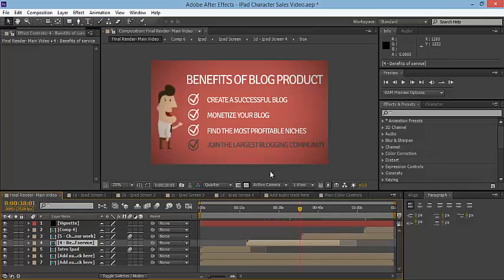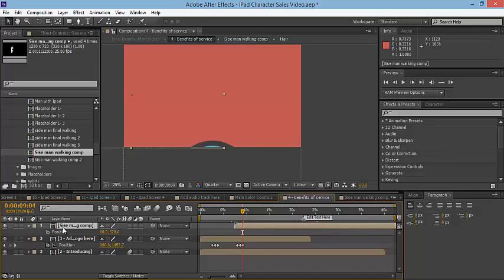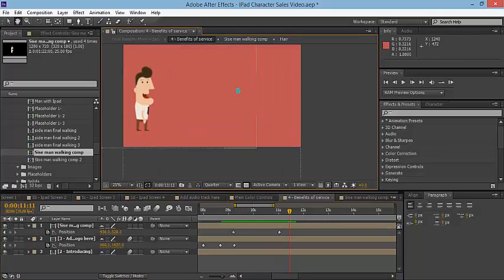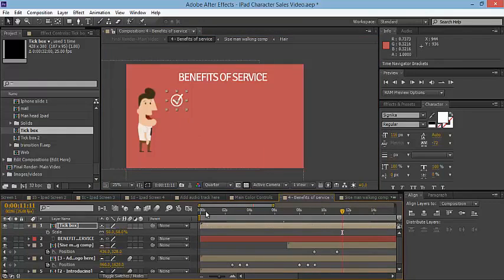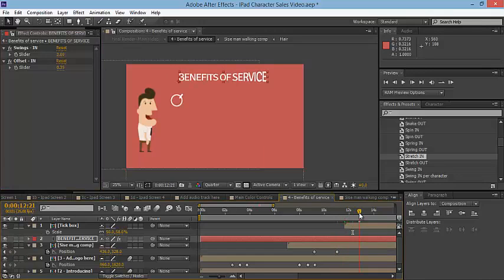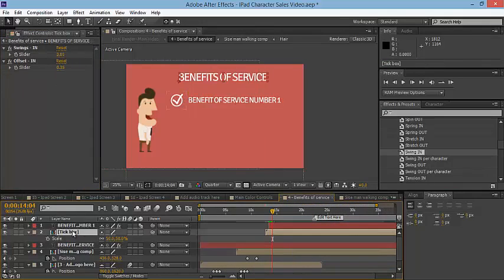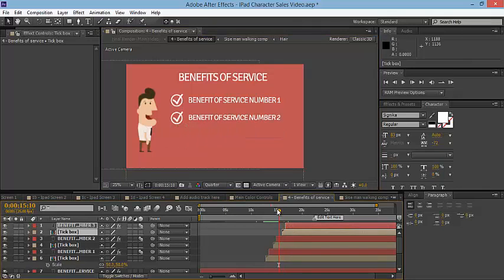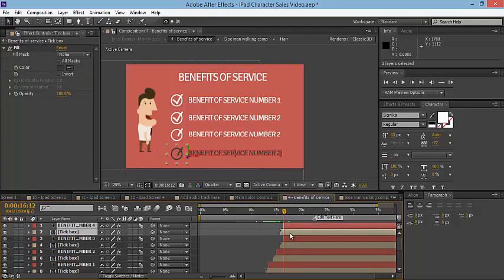LECTURE 19 CREATING THE BENEFITS SLIDE